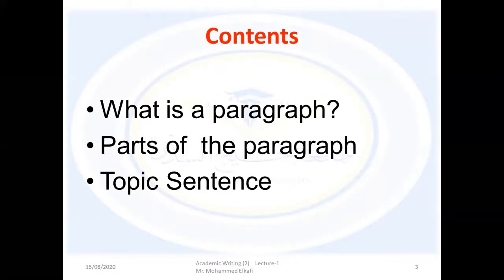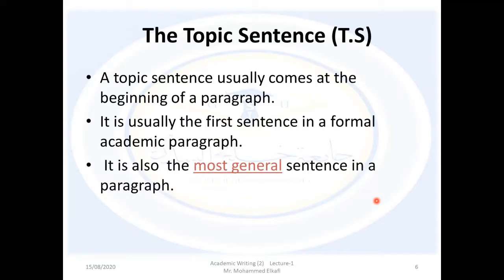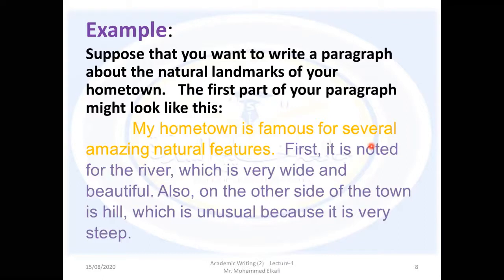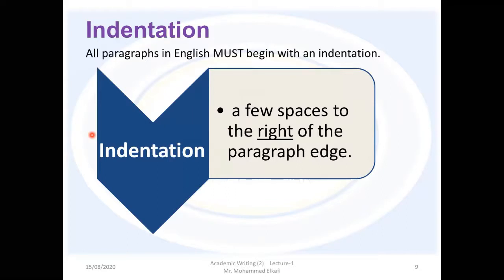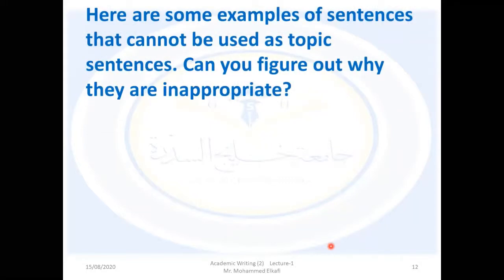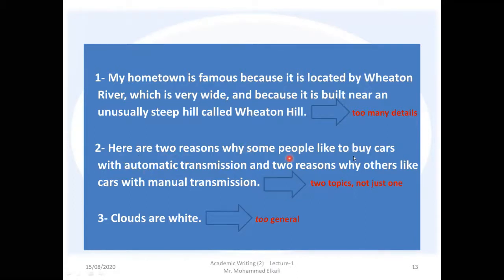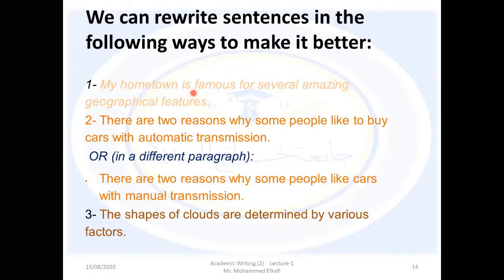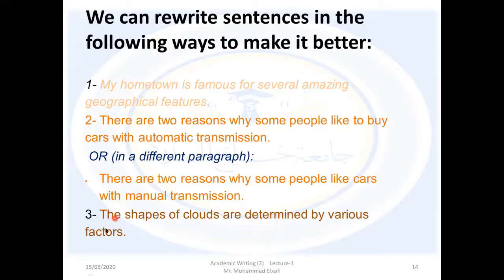Paragraph Writing: lecture (1)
GSU Academic Writing 2 Lecture 1
This lecture is about how to write a paragraph. It is the first lecture of Academic Writing course. .
The lecture discusses the following topics:
- What is a paragraph?
- Parts of  the paragraph
- Topic sentence
- Examples